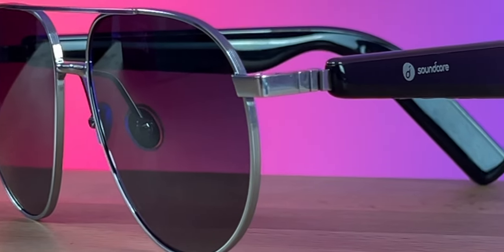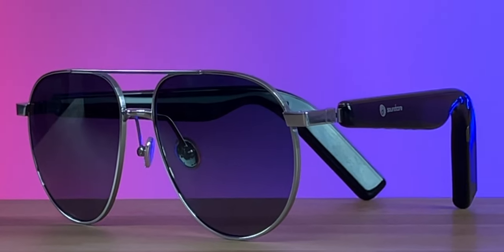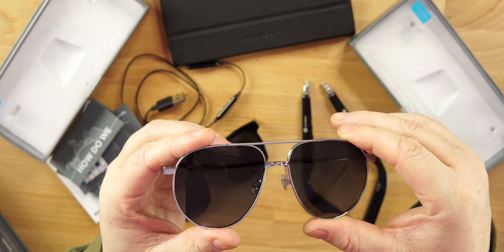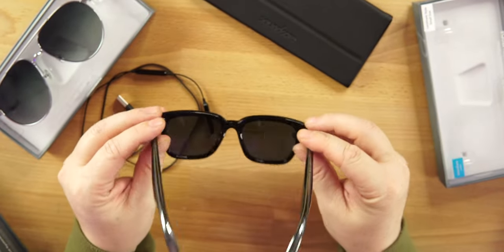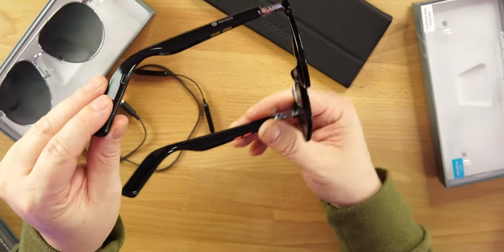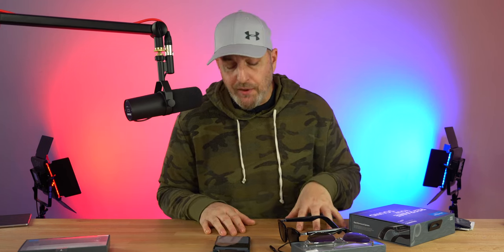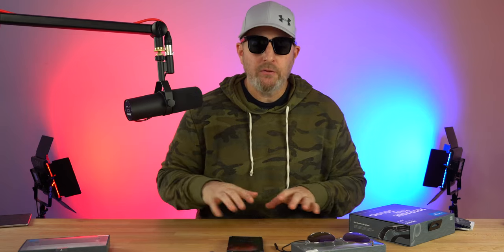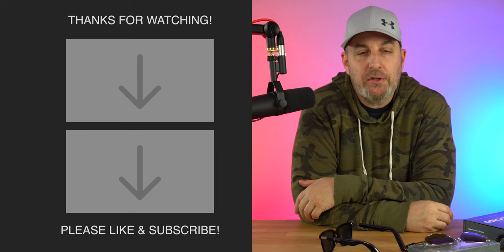SoundCore Frames - The BEST BT Audio Glasses you can buy!